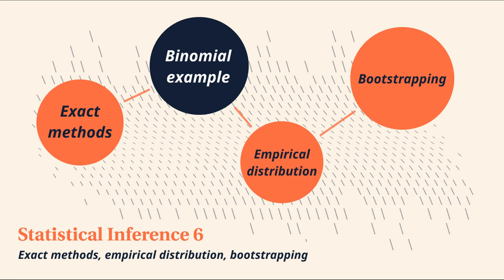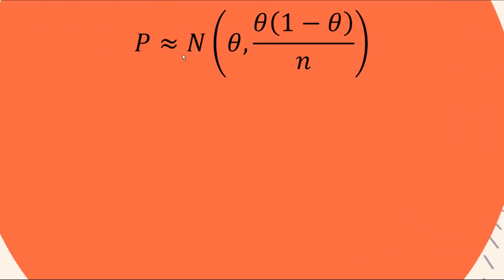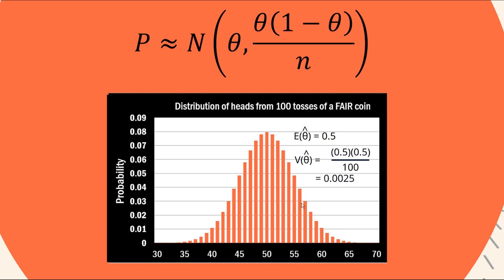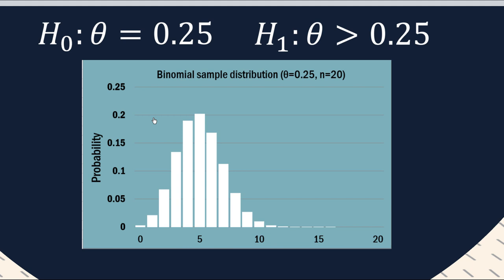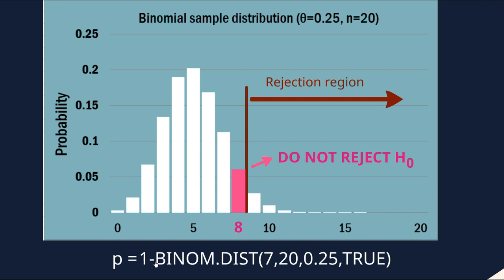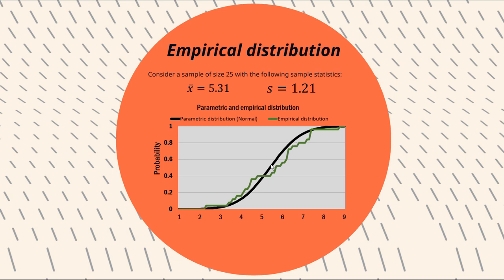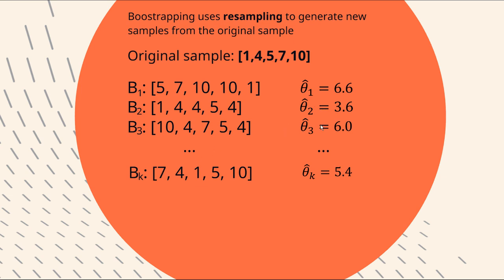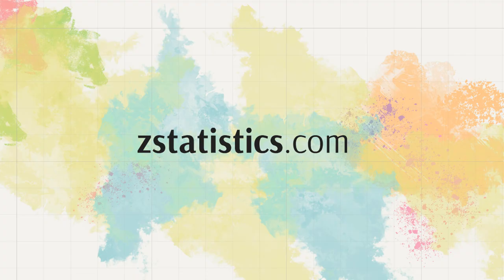Exact test, Empirical distribution, Bootstrapping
0:00 Introduction
1:59 Exact Methods
5:45 EXAMPLE: Exact Binomial distribution
11:42 Empirical distribution
14:01 Bootstrapping